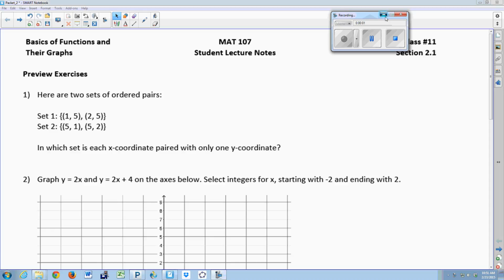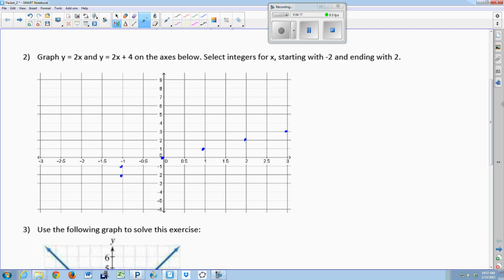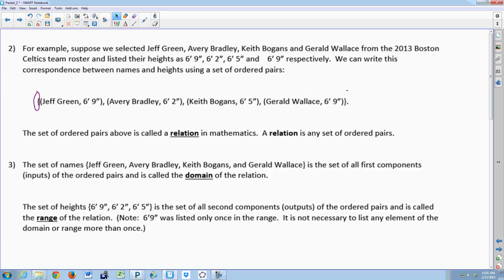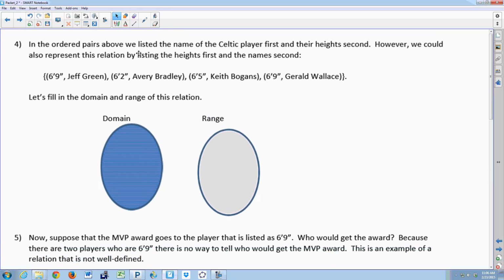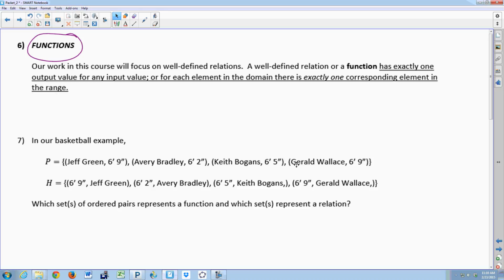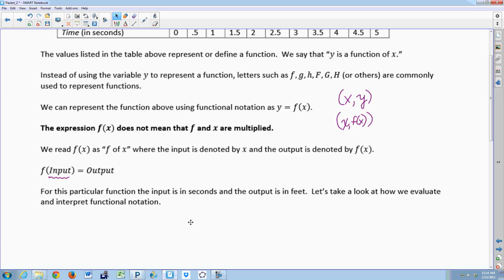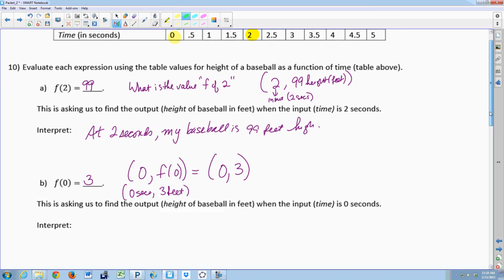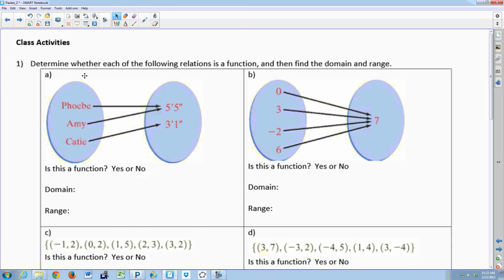CVlass 11B S15